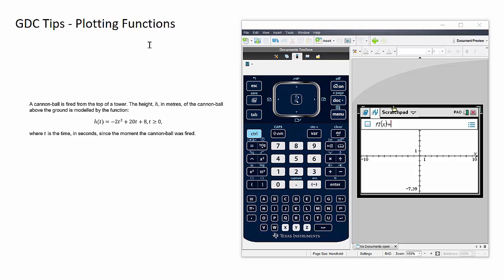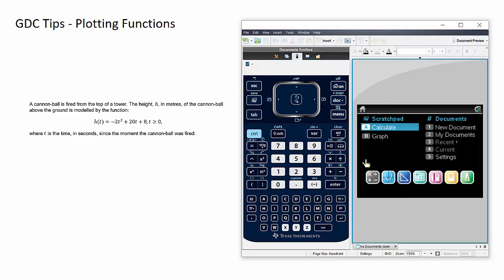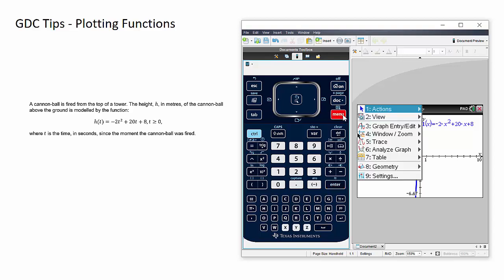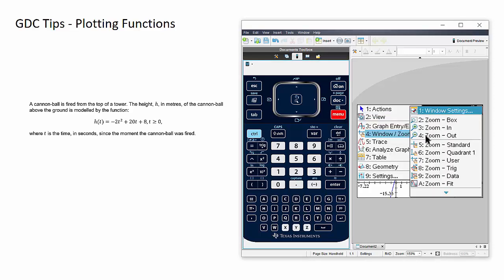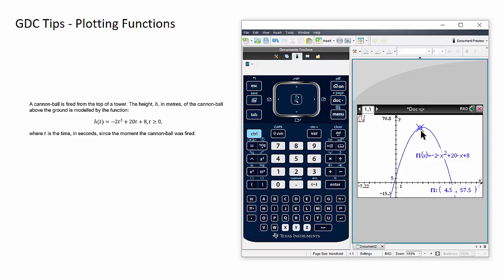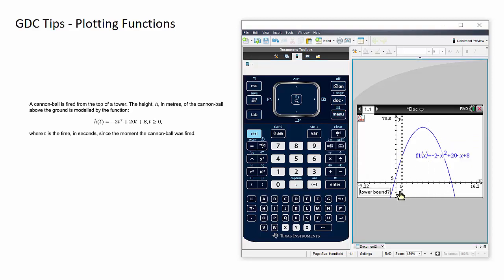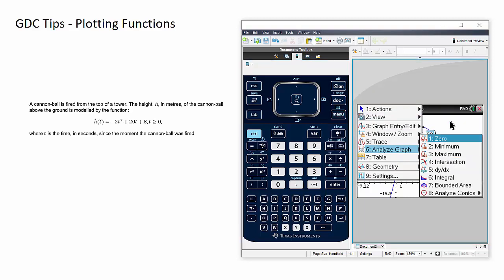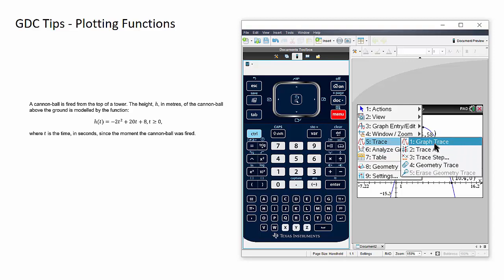GDC Tips - Plotting Functions and Analysis Tools (IB Maths Studies)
This video demonstrates how to plot functions and use important analysis tools on your Graphics Display Calculator (GDC). These skills will be highly useful for exam questions in IB Maths Studies Topic 6, Mathematical Models.